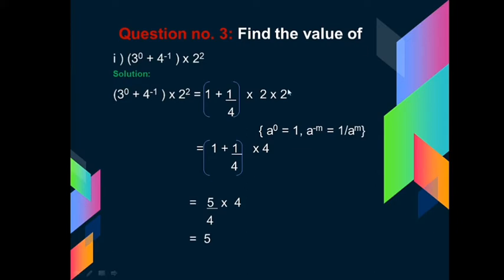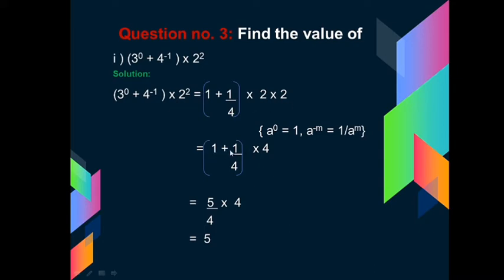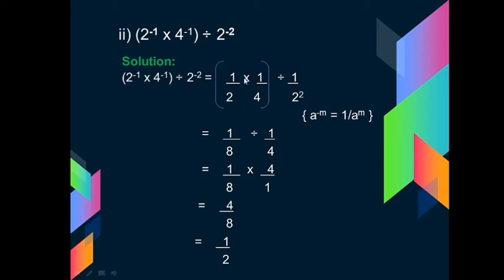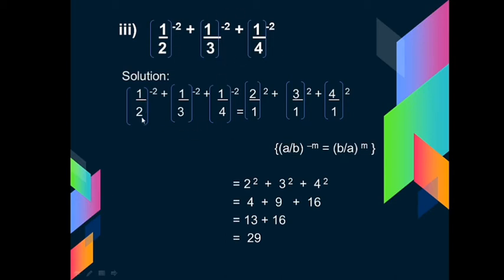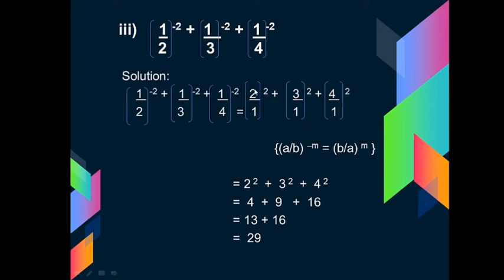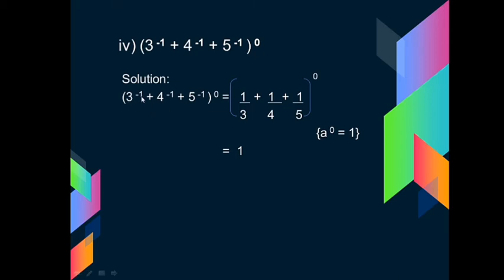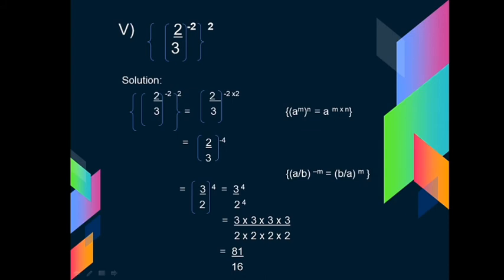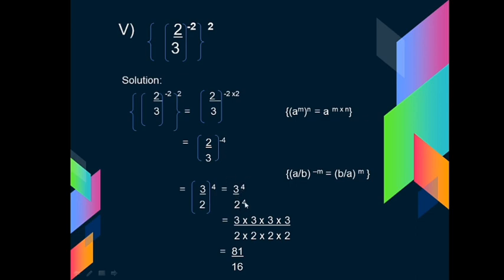Exponents and powers class 8 maths lessons no.12 (part 5) Exercise no. 12.1 Question no. 3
Exponents and powers lesson no. 12 Exercise no. 12.1 Question no. 3

Remaining parts of this lesson are available in the playlist of my YouTube channel